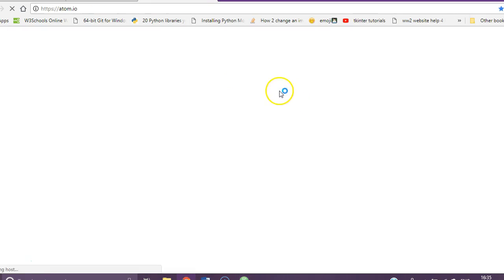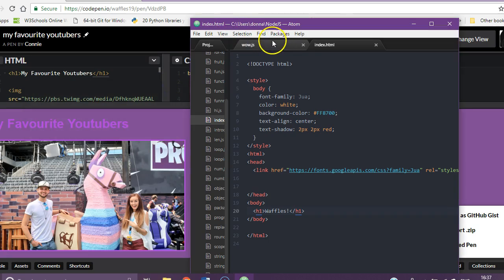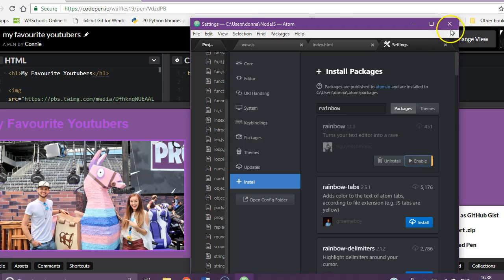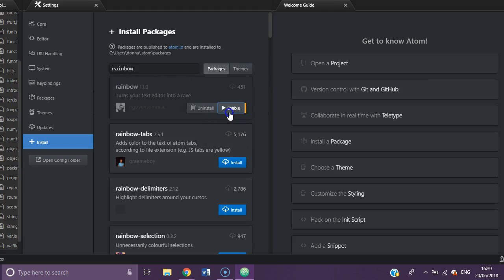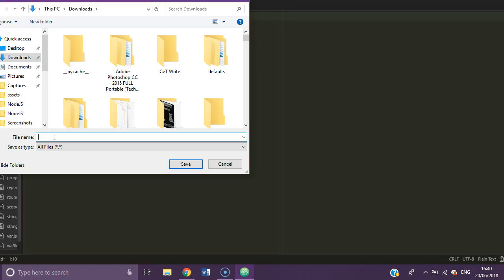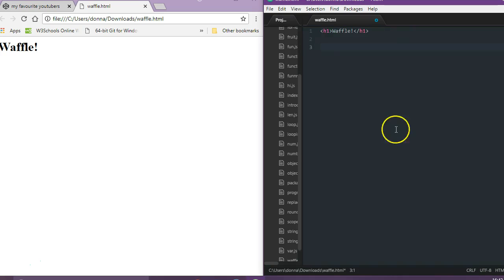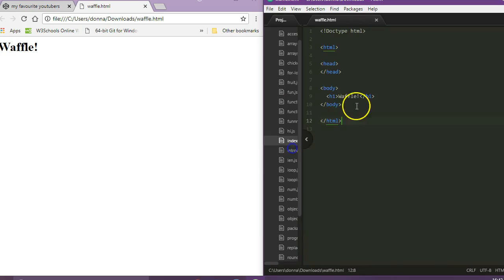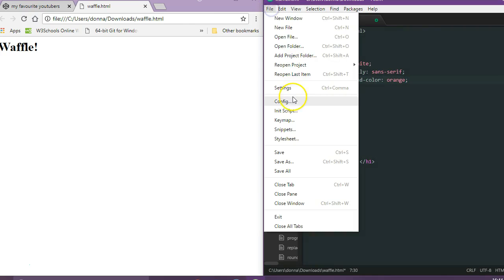How to Choose your first text editor: Javascript Basics